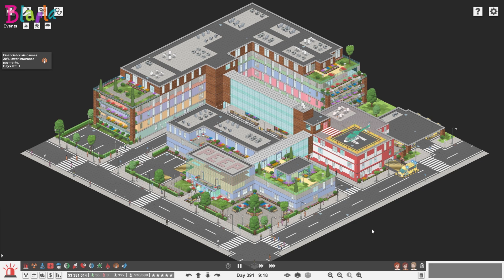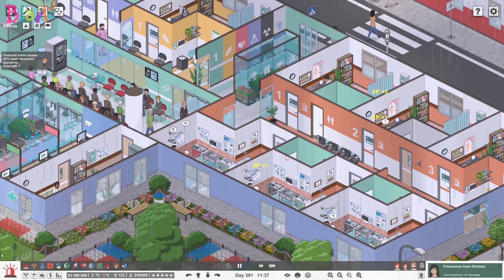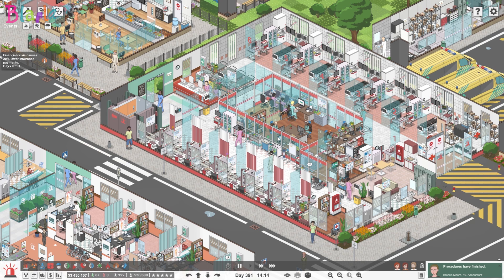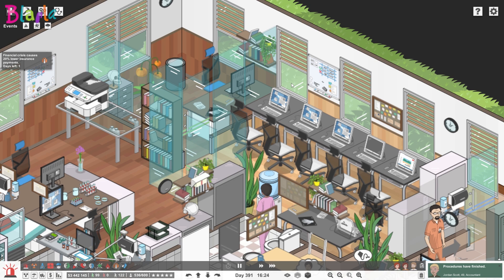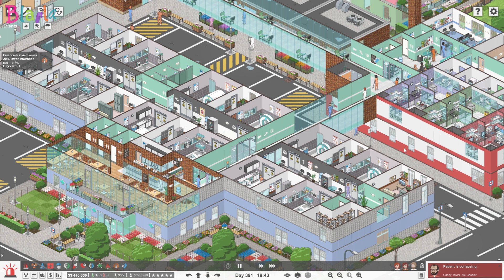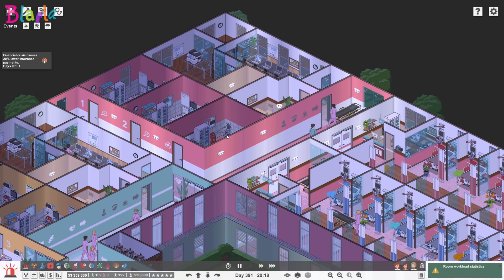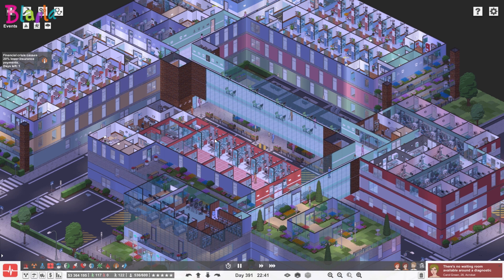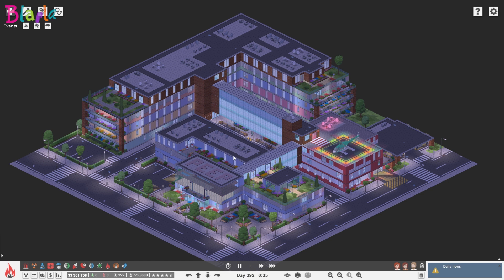🏥 Project Hospital: The Most Epic Hospital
The hospital to end all hospitals in ProjectHospital.

Blarla has been building Royal Peeping Hospital from the ground up in sandbox mode since August 2019, but finally it is 100% finished and the new version is available on the workshop, link below.

The original hospital become the most popular hospital of all time on the workshop and received a wealth of awards, can the new version beat it. Now with all departments and 100% complete.

🍯 SERIES
○ Series 1: Campaign (Old Series):

✉️ B-MAIL
Blarla
PORTSMOUTH
PO1 9UB